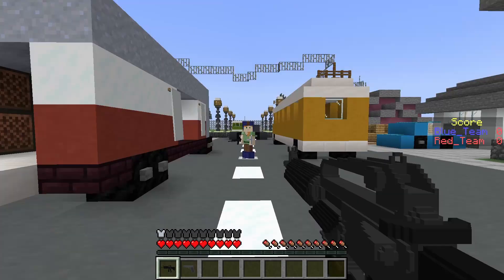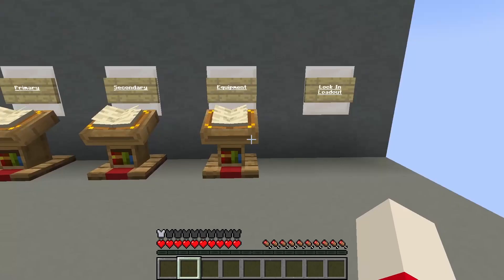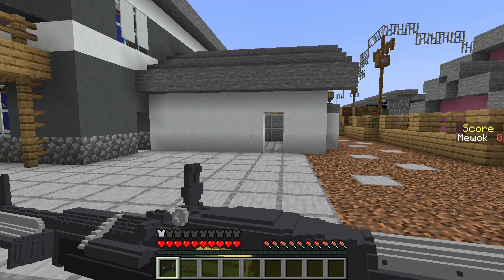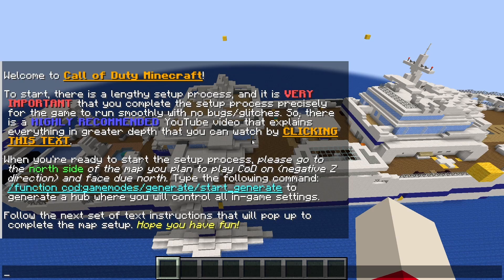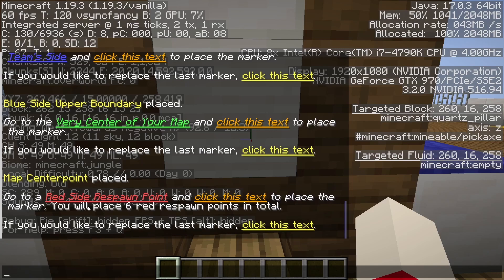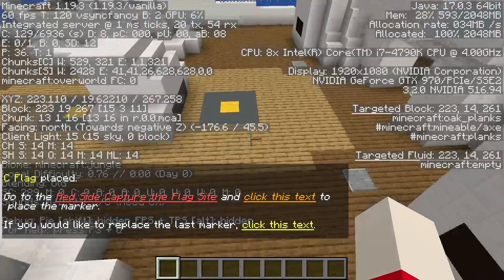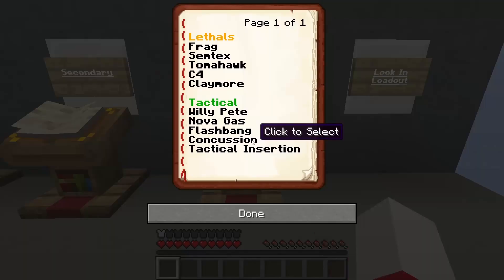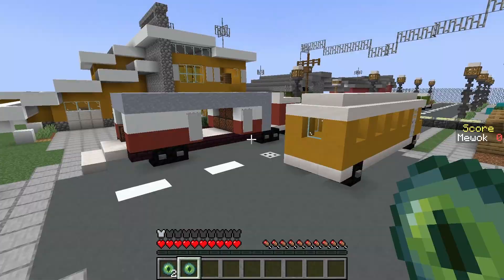Play Call of Duty in Vanilla Minecraft on ANY Map (Datapack) with Guns, Killstreaks, and Gamemodes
In this video, I share a Minecraft datapack that lets you play Call of Duty on ANY map/world. I explain how to set up the game and go over all of the mechanics. Hope you get a chance to try out the game with your friends! Let me know what you think.

EveryLemming: @everylemming2958
Cloud Wolf: @Cl0udWolf

Video Contents:
0:00 Introduction
1:07 Quick Start Guide
3:21 Datapack Setup (for custom maps)
14:32 Gamemodes
17:44 Guns/Equipment
20:15 Killstreaks
21:57 Conclusion